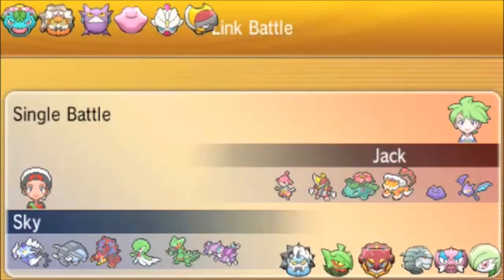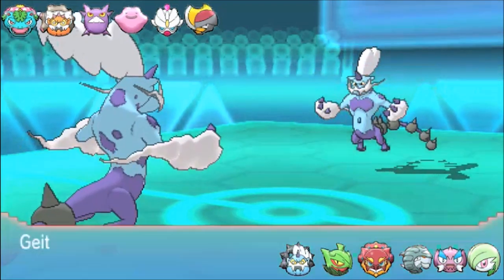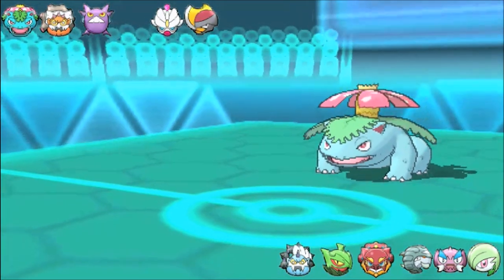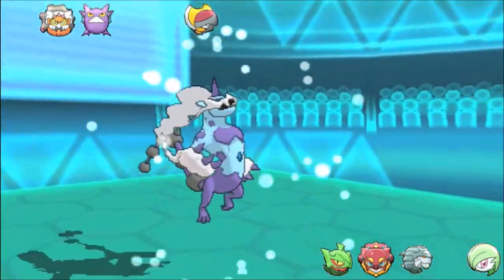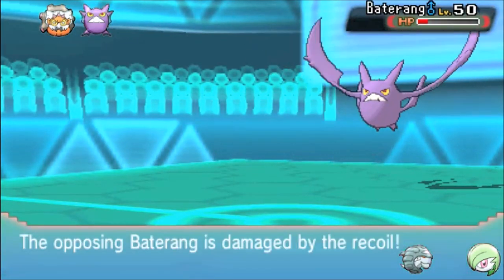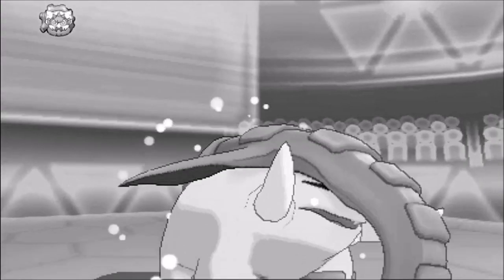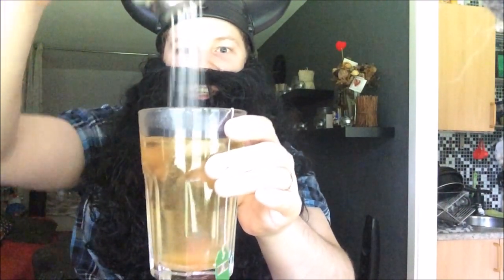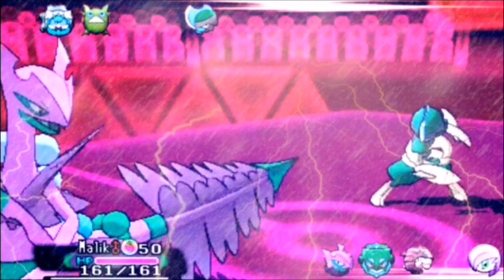TBU S3 W4 | Battle | Gothenburg Garchomps VS Wolverhampton Weaviles